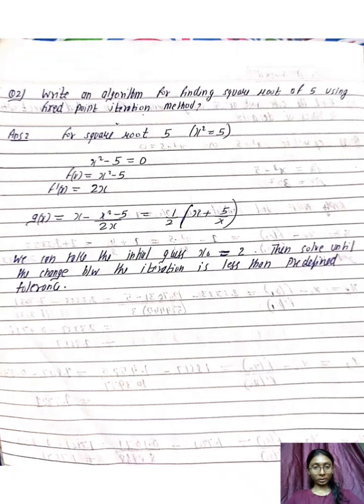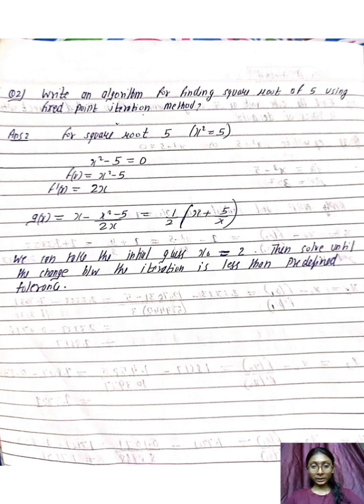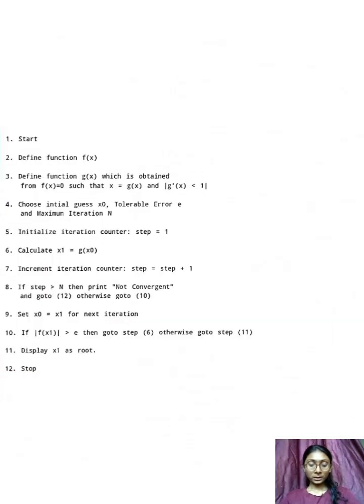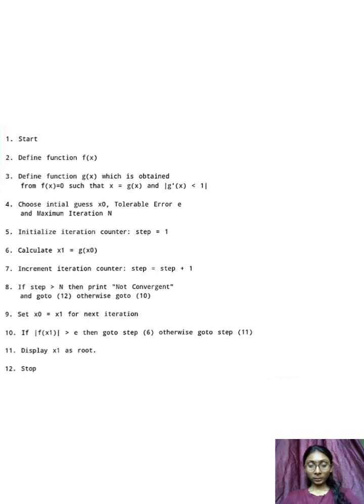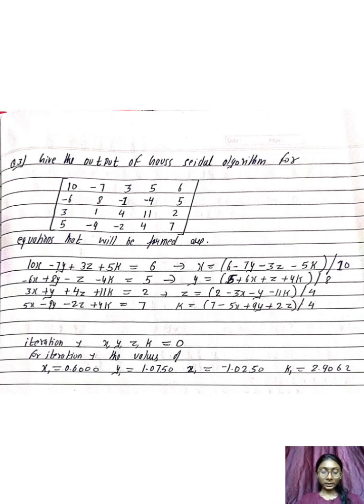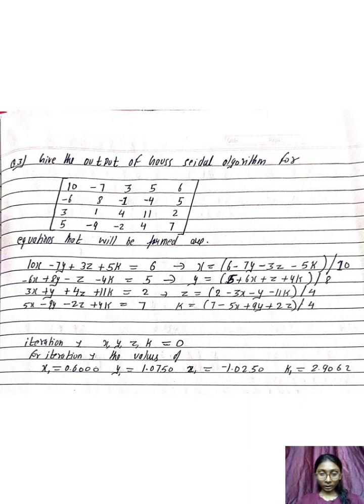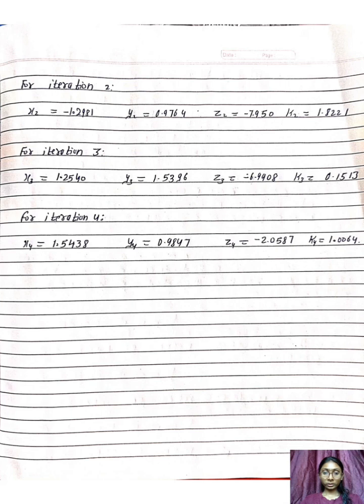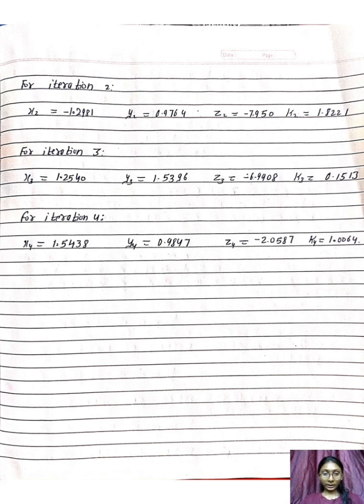computer oriented numerical methods 1st internal solution of set d(q2,q3)